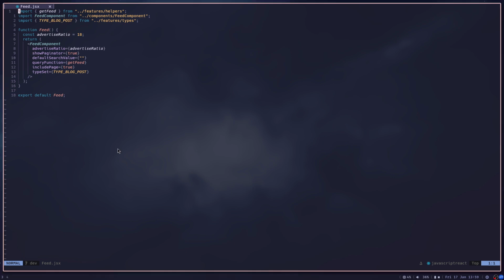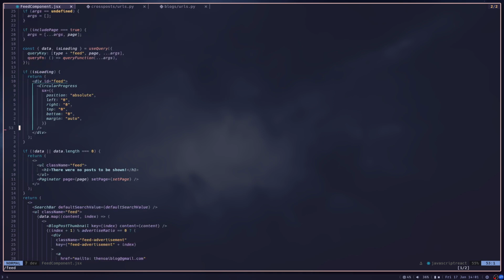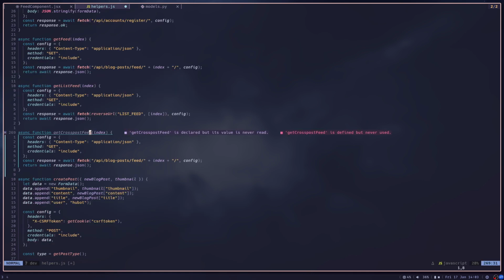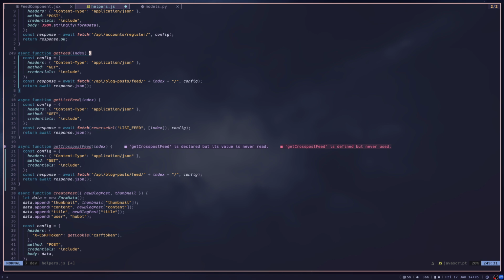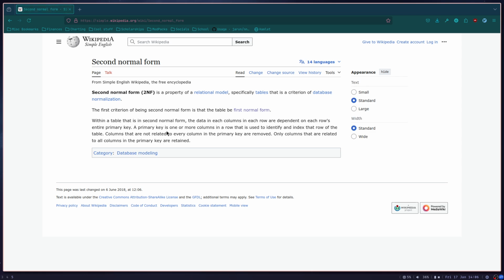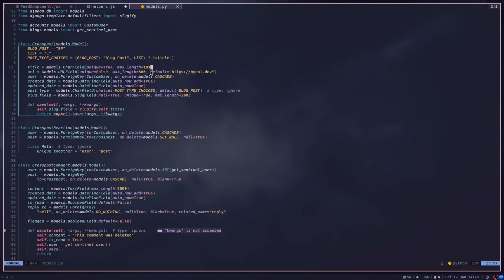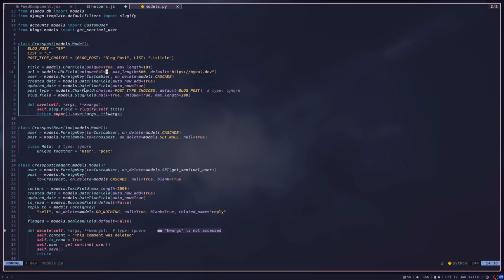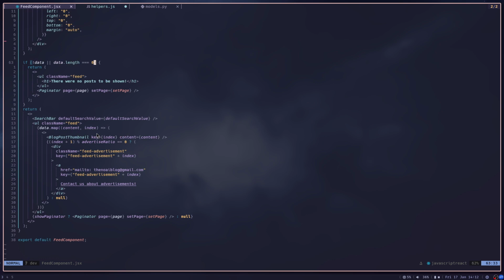Late Night Coding #37: Researching PostgreSQL database normalization for Django/DRF/React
I started tonight's video thinking that I would finish up my React FeedComponent in 15 minutes... 15 minutes later, and I just re-confirmed that I've designed my database properly lol.